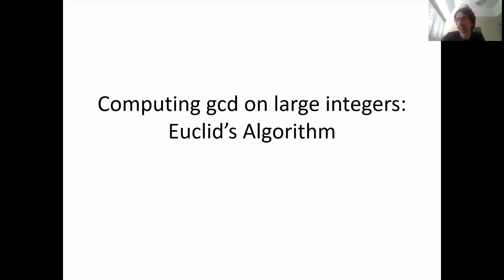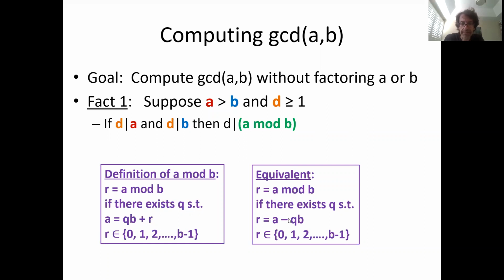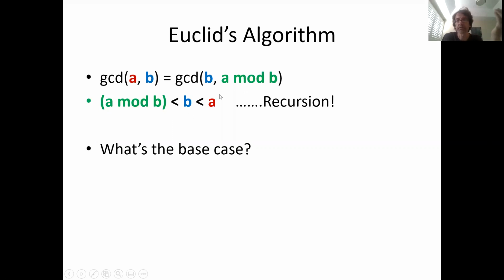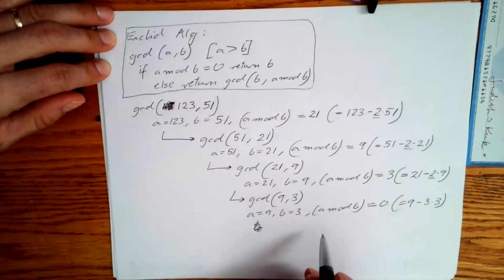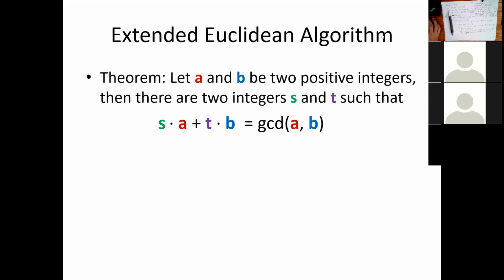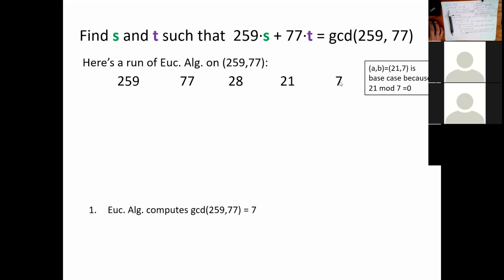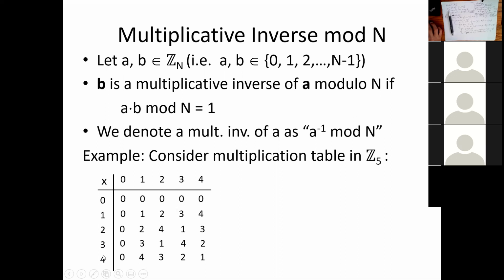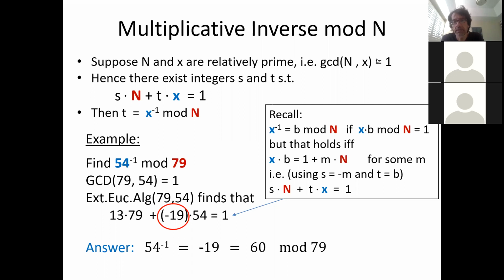ICS.6D, Lec 17 (11/18): Euclid's Algorithm